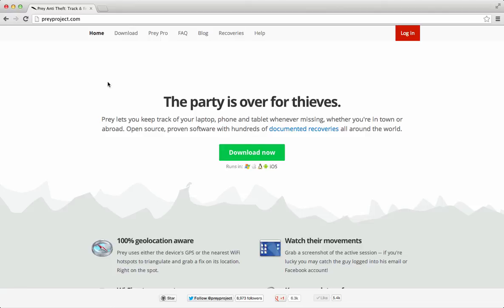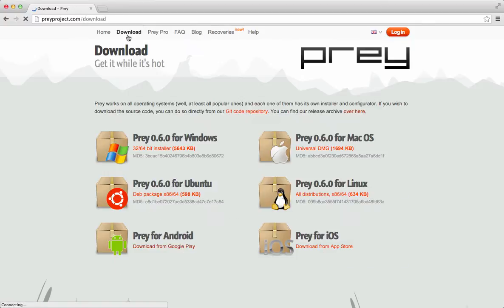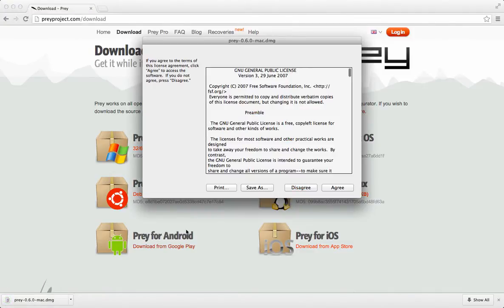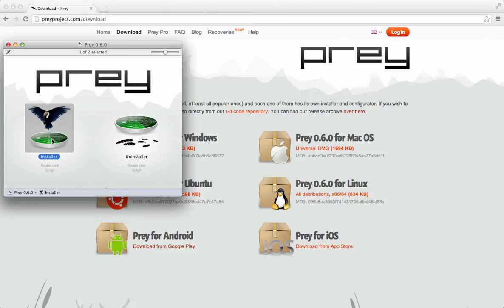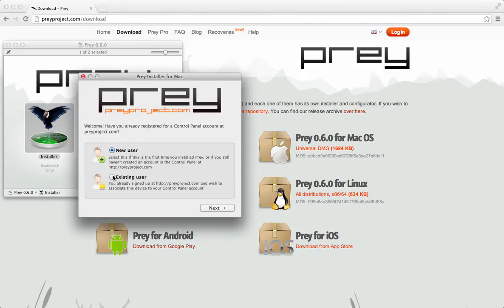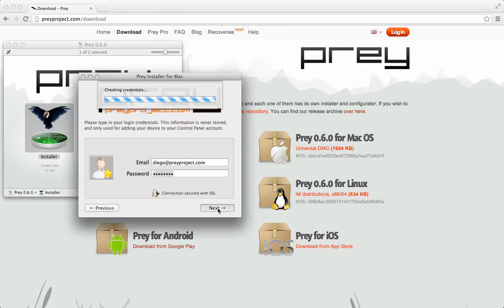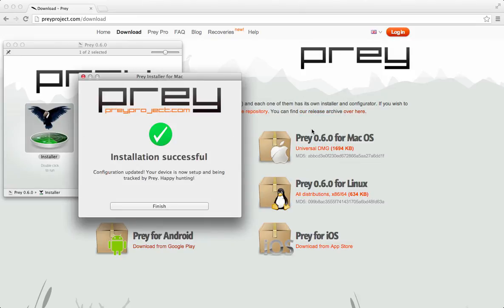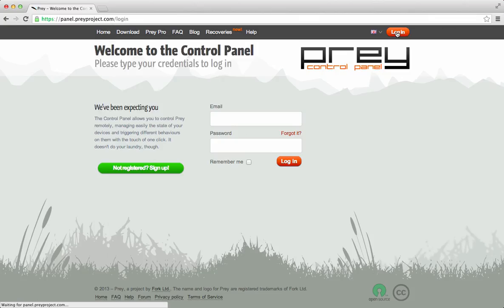How to install Prey on a Mac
This screencast shows how to install Prey, on a Macintosh computer.